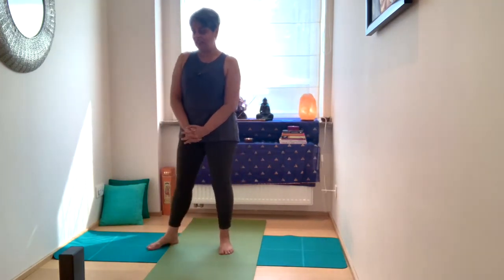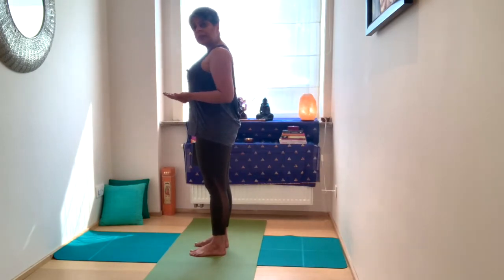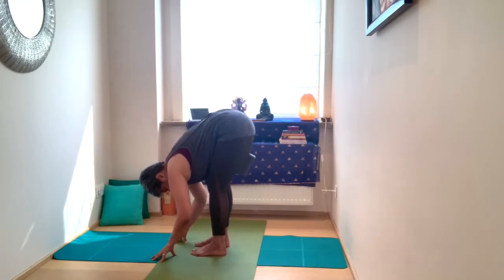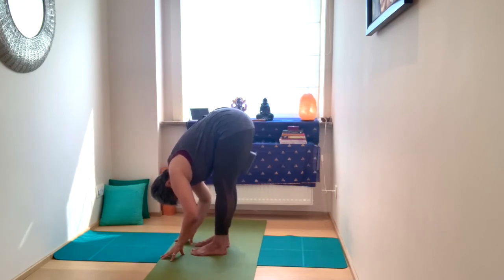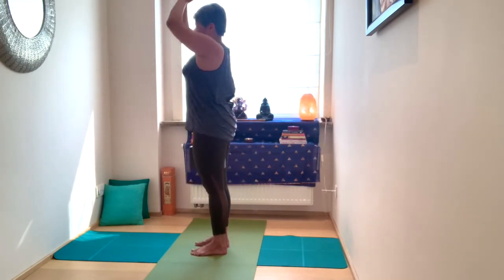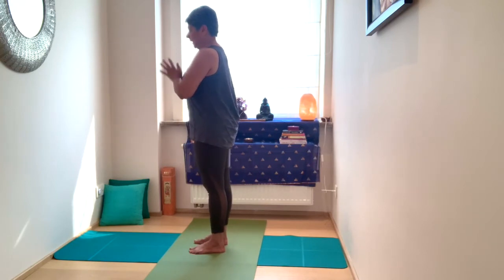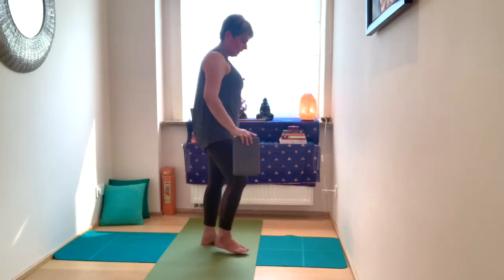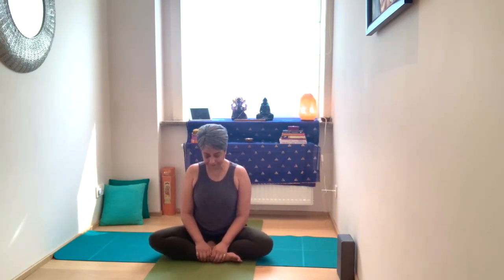Utkatasana Sequence ( Chair pose)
Props: Block
This is a strong sequence that strengthens the lower and upper body muscles.  Utkatasana is said to be a “Powerful” or “Intense” pose.as it builds inner resilience both mentally and spiritually.